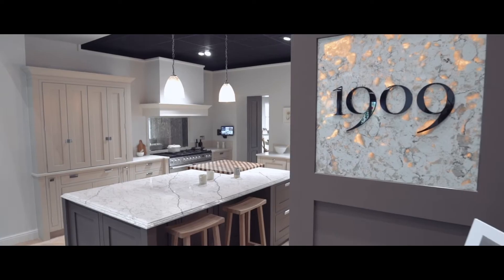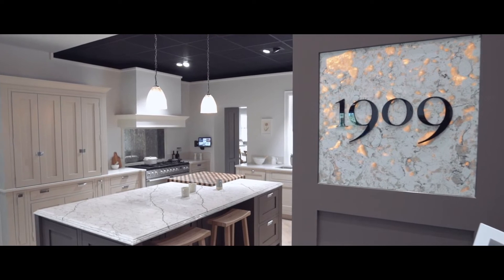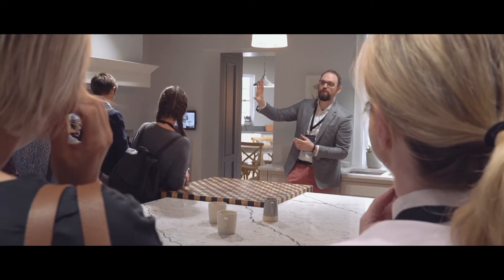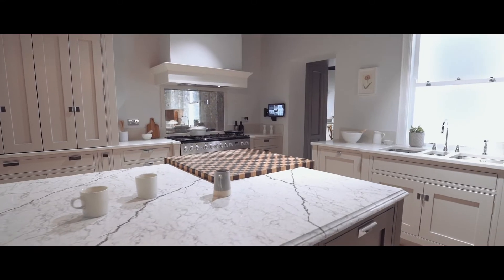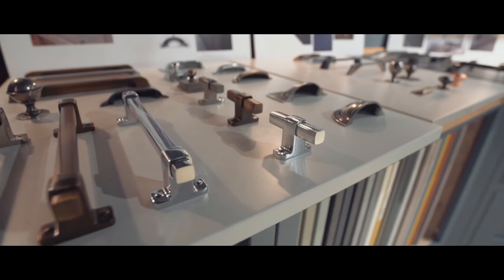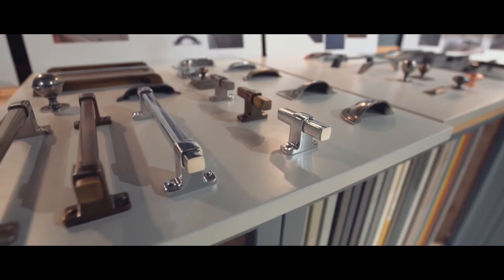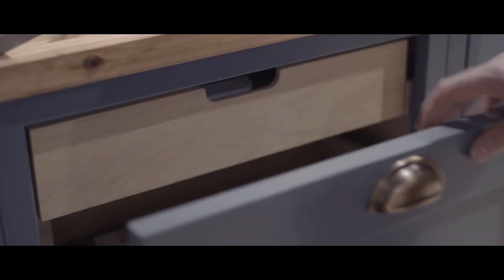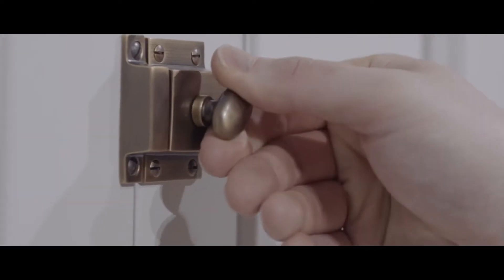Introducing our new 1909 collection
We are delighted to introduce our new 1909 collection. Following an extensive range review, customer feedback and market insight, we have completely re-energised 1909. Our improved product line-up includes new sizes, design updates and new feature product in addition to some brand new door styles, all presented around some exciting new photography looks.